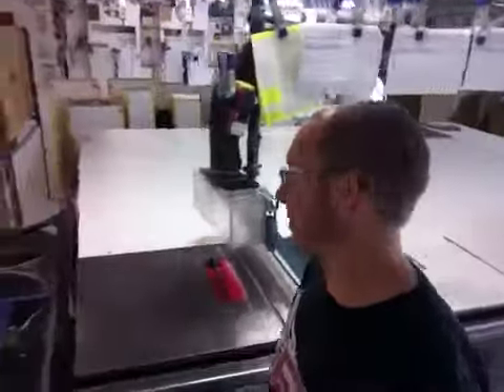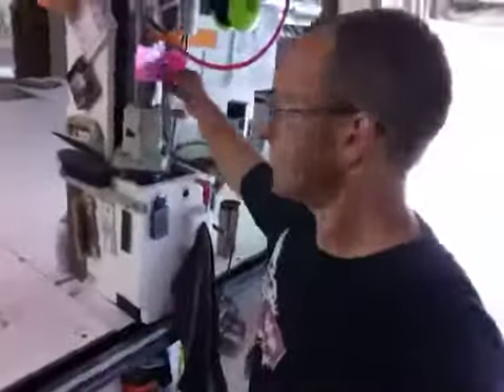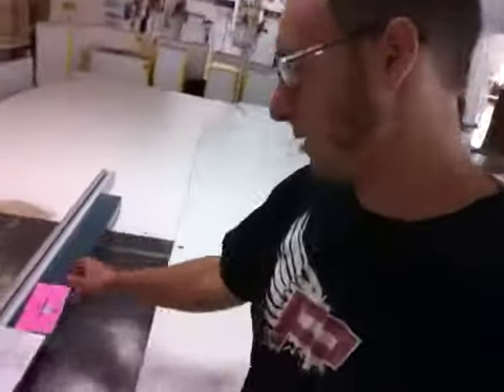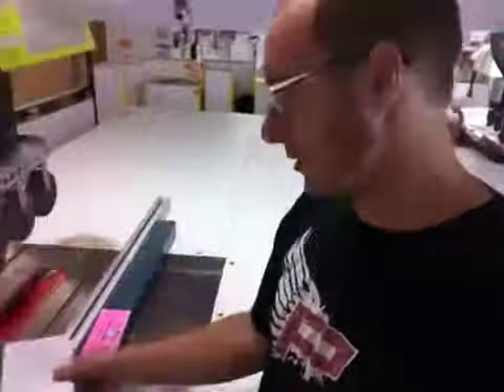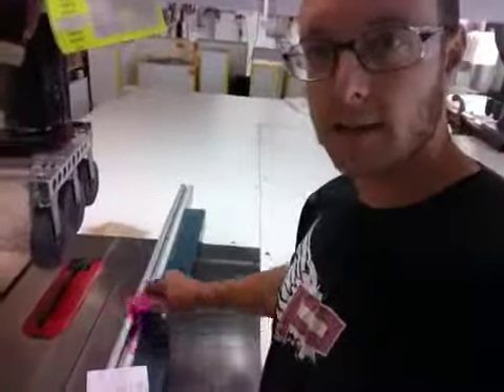Saw guide improvement sid